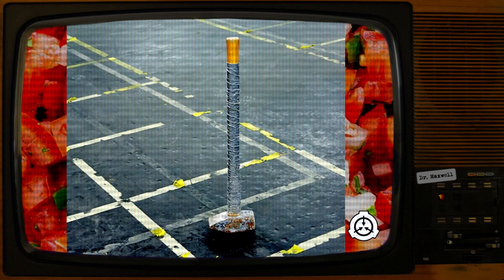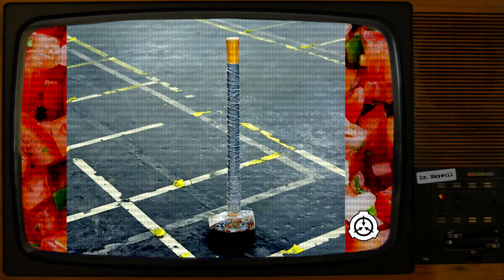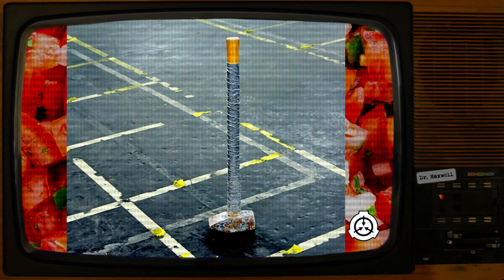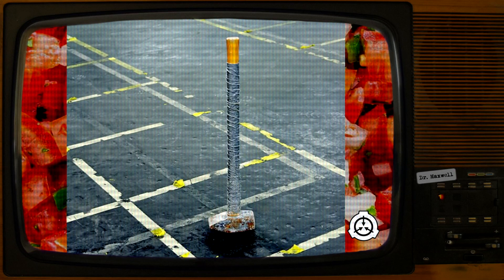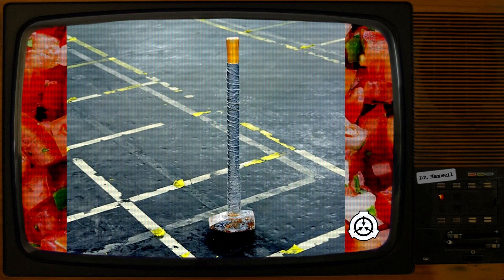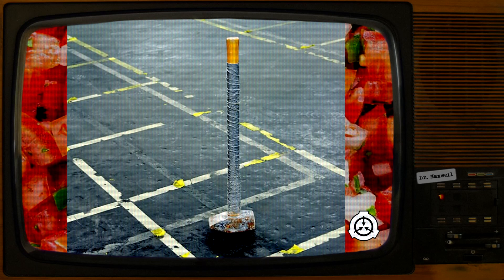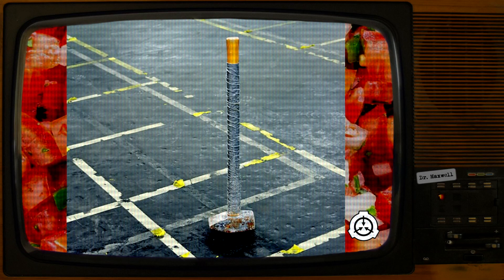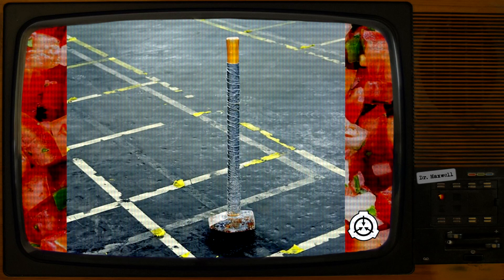SCP-3794 | Salsa Hammer | Safe Class 🔨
Just a short little reading for you guys today :3

Have a request for an SCP reading? Leave it in the comments and I'll do my best!